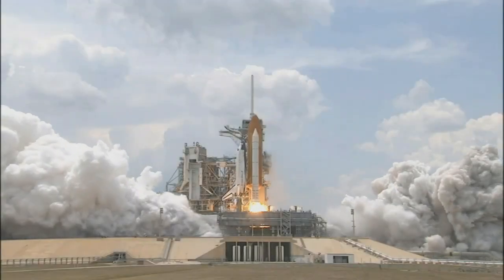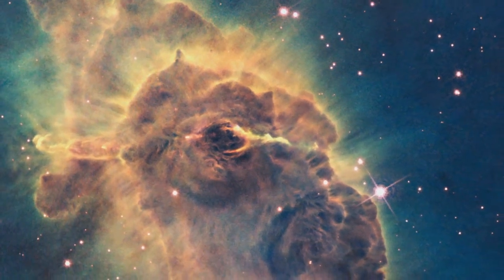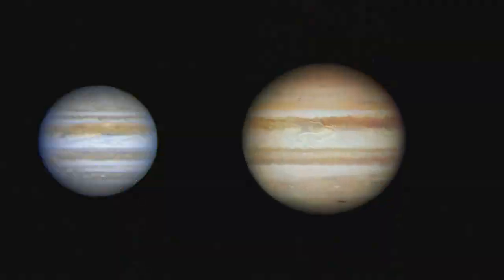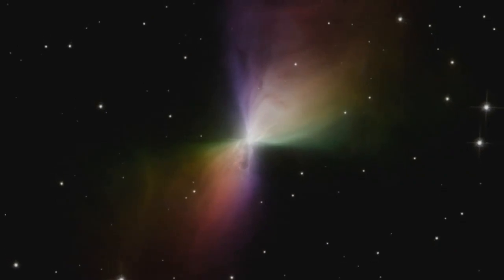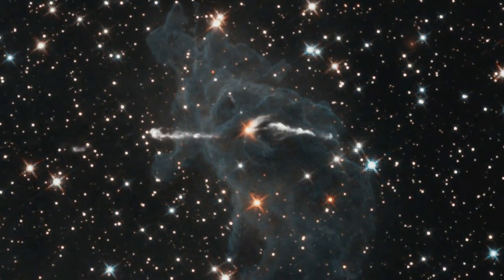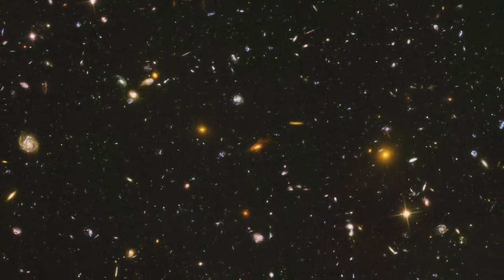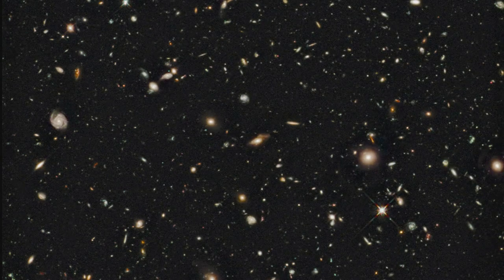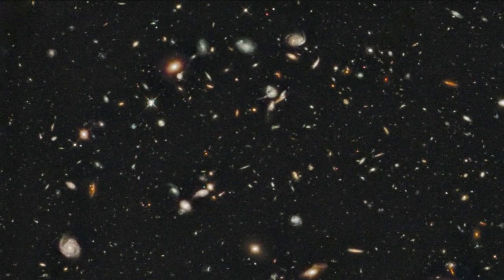The Farthest Man Has Ever Seen - Hubble Deep Field Space Images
Do you think there is no other life out there?
We can't even fathom how many Galaxies there are out there.
I don't think we are all there is, no way!